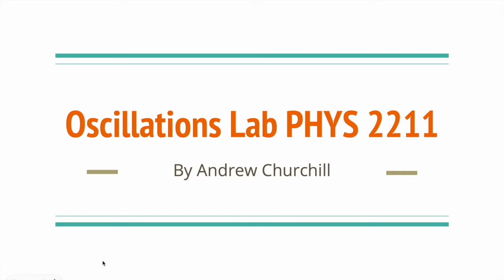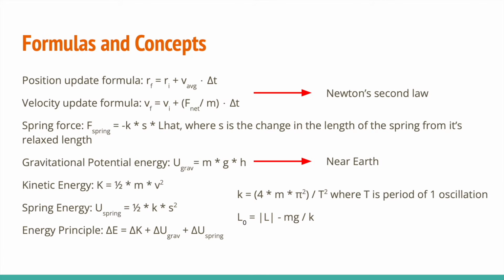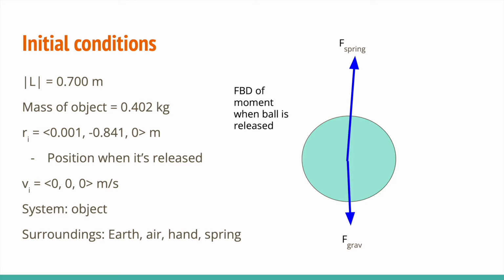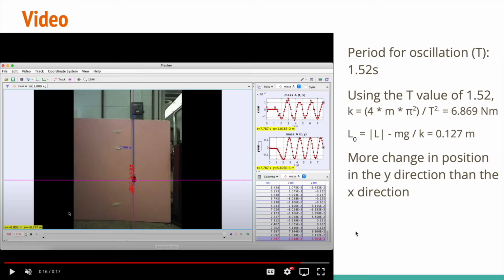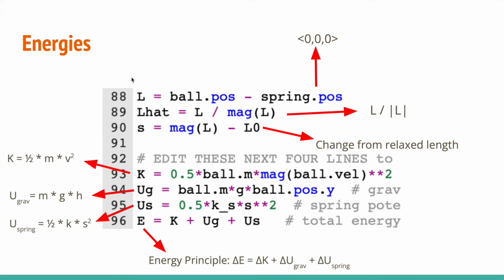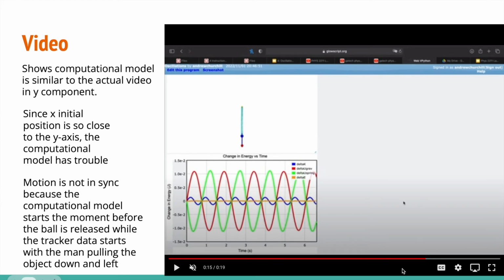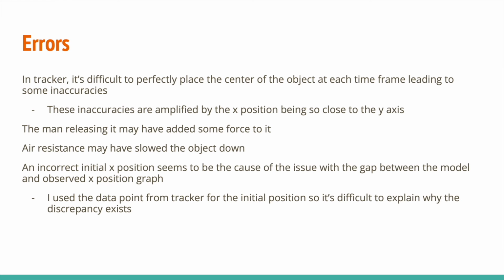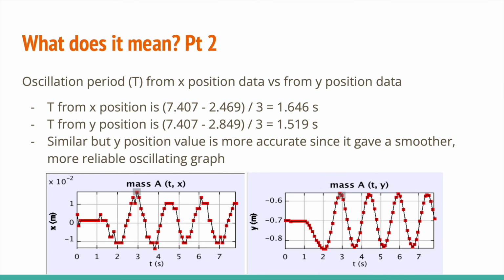Oscillation Lab Final